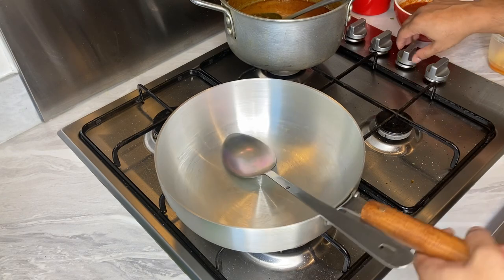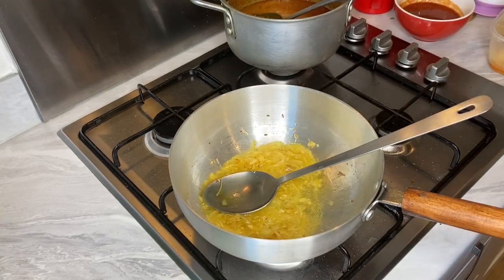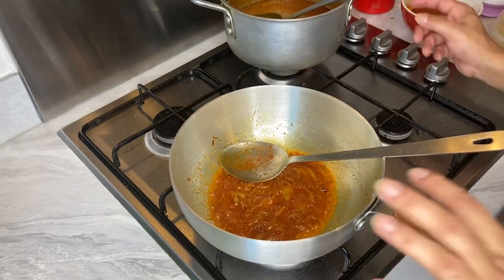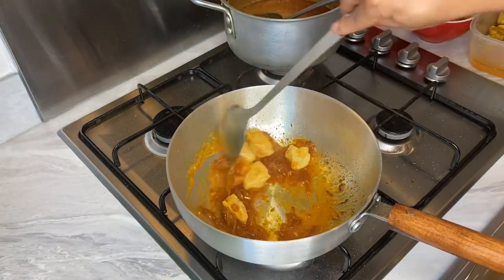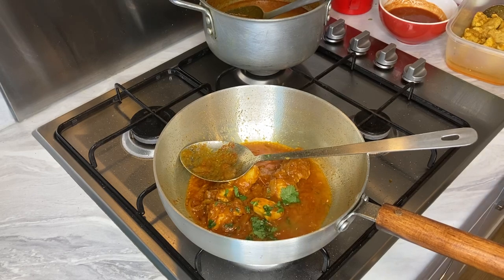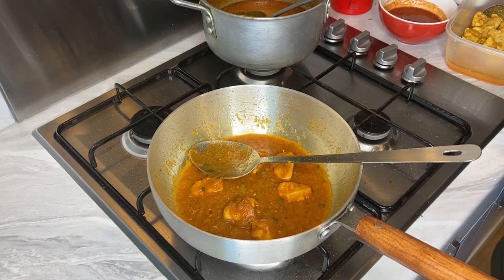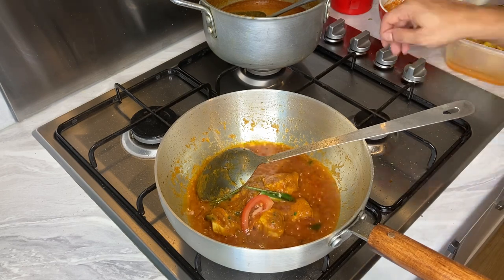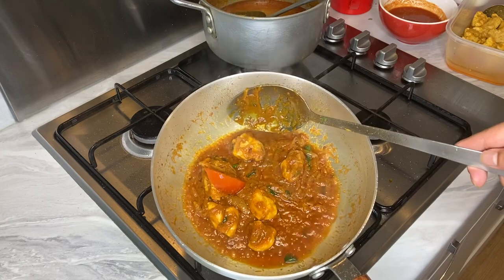Ginger Chicken Bhuna | BIR Recipe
Donations are always appreciated to help pay for the running of the channel and producing new contents:

Hey :)

Todays recipe is super tasty and quick to make, if you love ginger then this recipe is definitely for you (you can use chicken, lamb, veg etc instead if you prefer but remember you've seen this recipe here first)!

I cooked this BIR curry in less than 10mins and you can do the same.

You can follow along as this video has not been edited however please make sure you have all your precooked items freshly cooked or warm. if not then please adjust your cooking times accordingly.

Anyway enjoy, lots love to all and always appreciate you support :)

Thanks :)

if you want the same pan then you ca get it

Ingredients
250-300ml base gravy
2-3tbsp veg oil
7 pieces of precooked chicken cubes
1 chefs spoon (2-3tbsp) of service/caramelised onion (if you don't have this then add finely chopped onions (half of onion) to oil, caramelise then add ginger - follow the next steps as per video guide)
1tsp Ginger finely chopped
1 tbsp ginger thinly sliced
some green chillies
handful of fresh coriander
1chefs spoon of tomato puree
quartered  2 pieces tomato
pinch of salt (add to taste)
1/4 tsp methi leaves
1tsp Mix Curry power
1/5tsp chilli powder (optional)